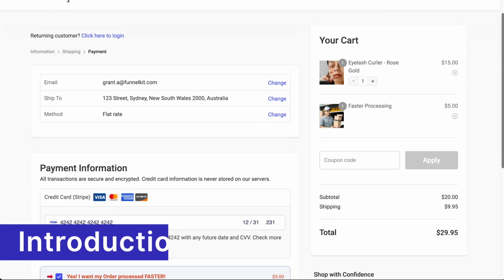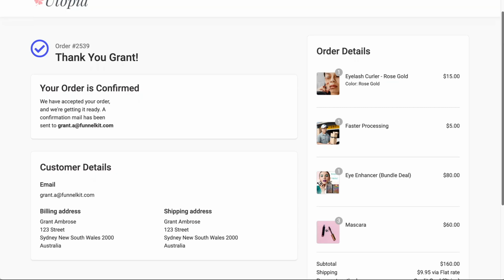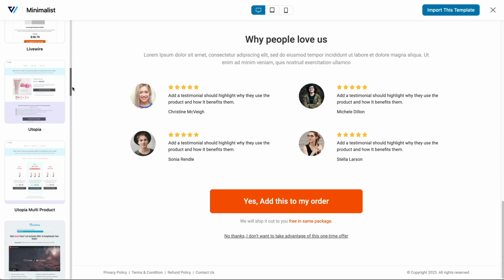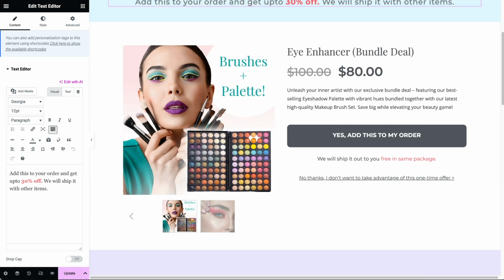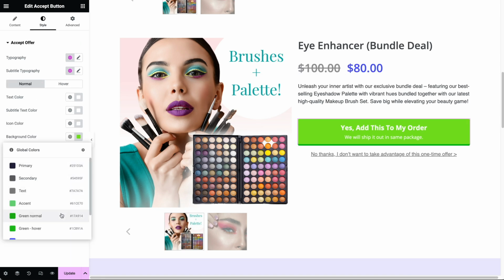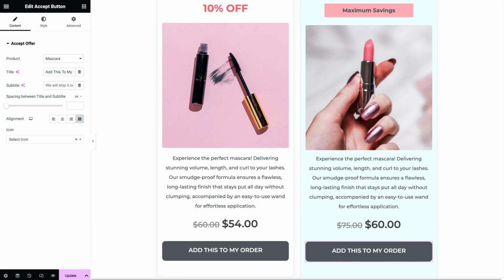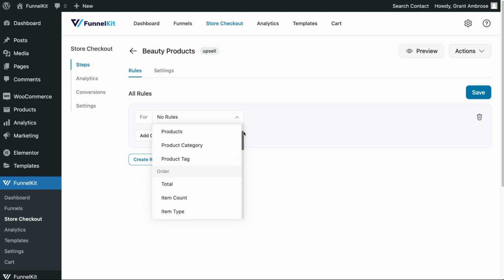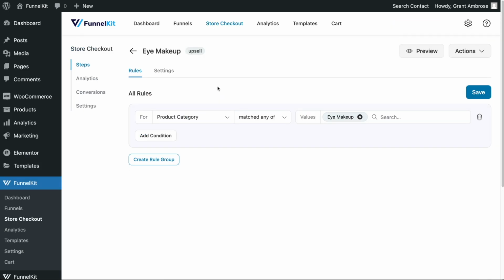How to Create High-Converting One-Click Upsells in WooCommerce | FunnelKit Tutorial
🔥 Join our Facebook group to get daily tips to help grow your online business

Want to boost your WooCommerce store’s revenue without increasing traffic?

Learn how to set up high-converting one-click upsells after checkout using FunnelKit, the most powerful sales funnel builder for WooCommerce!

In this step-by-step video tutorial, you’ll discover how post-purchase one-click upsells can help you increase your average order value (AOV) by showing targeted offers after the checkout and before the thank you page with zero friction for the customer.

*Timestamps*

0:00 - Intro
0:14 - Why post-purchase upsells have high conversion rates?
0:23 - How WooCommerce one-click upsells work?
0:39 - Create multiple one-click upsells and downsells to boost order value
0:57 - Add one-click upsell template to create your dynamic offer
1:44 - Customize the design of the one-click upsell template
2:33 - Add all types of products as your one-click upsell offers
3:04 - Insert multiple products and link them to separate upsell offers
3:16 - Add rules to show the right upsells to customers at the right time
4:12 - Add multiple upsell steps and see which offers were the most profitable

So what are you waiting for?

In this step-by-step tutorial, you'll learn how to:
✅ Create irresistible upsell offers right after checkout
✅ Use Elementor and other builders to design stunning upsell pages
✅ Apply dynamic discounts, flat shipping, and quantity rules
✅ Stack multiple upsell steps with advanced conditional logic
✅ Maximize your average order value with smart upsell targeting

FunnelKit’s Dynamic Path technology lets you show different offers based on customer behavior, making your funnels more personalized and profitable.

Whether you're selling physical or digital products, this video shows how easy it is to:

- Add upsell products with discounts
- Use pre-designed high-converting templates
- Target offers with FunnelKit’s powerful rule engine

🚀 Take control of your WooCommerce upsells and boost conversions, all without customers having to re-enter their payment info!

👉 Watch now to start building upsell funnels that actually convert!